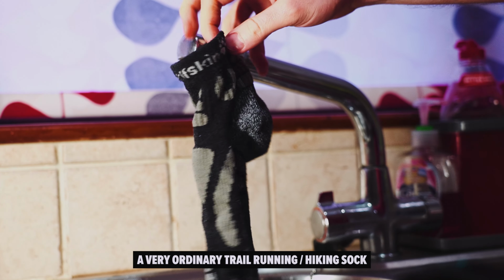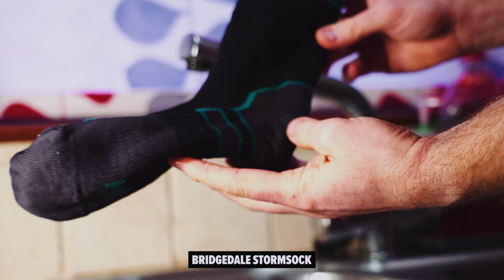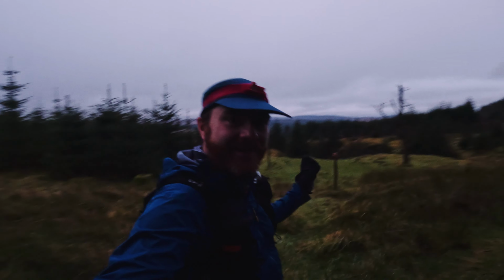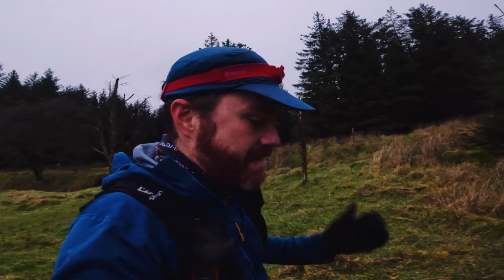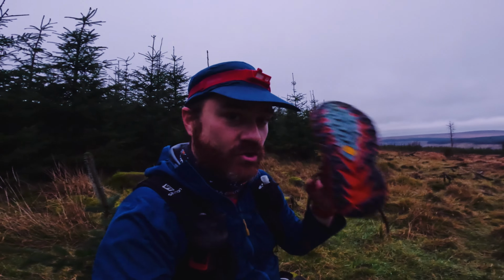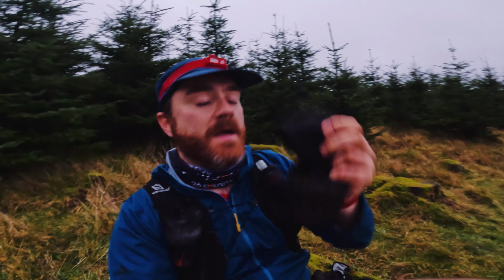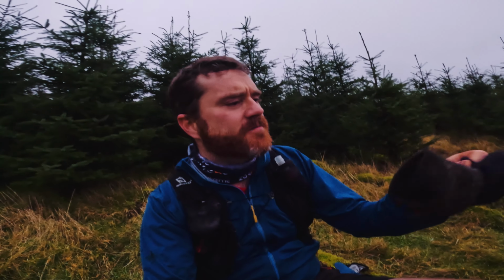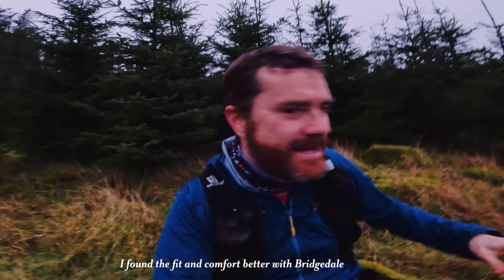Keep Feet Warm Trail Running in Winter with Waterproof Socks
Bridgedale Waterproof  StormSocks are the best socks for keeping your feet warm and dry in winter when hiking or trail running.

BridgeDale StormSocks

Shot on GoPro Hero10 Black

Hoka SpeedGoat 4

HIGHLY RECOMMENDED CAMERA KIT:
Amazing Compact Vlog Camera (Sony ZV1)
Best Small Drone (DJI Mini2)
Best Lightweight Pro Drone (Mavic Air2s)
My Most Used Microphone
Love This 360 Camera (Insta360 One X2)